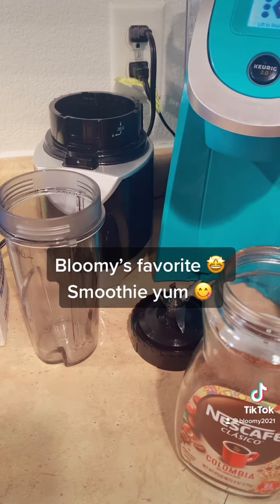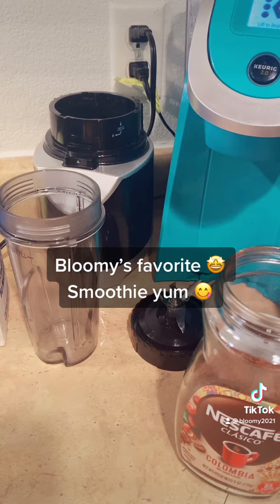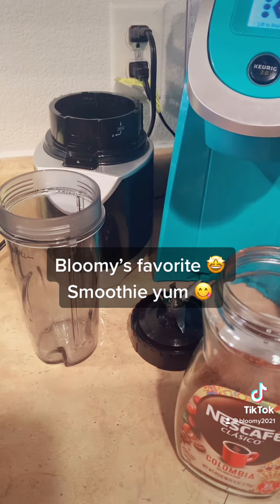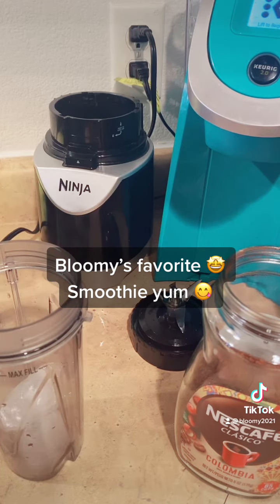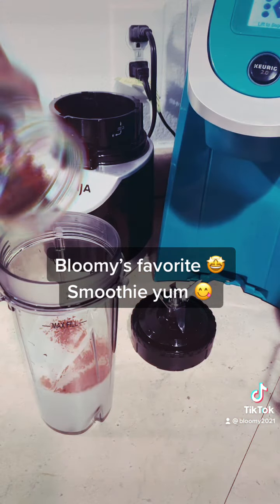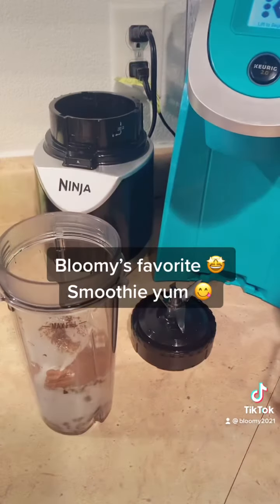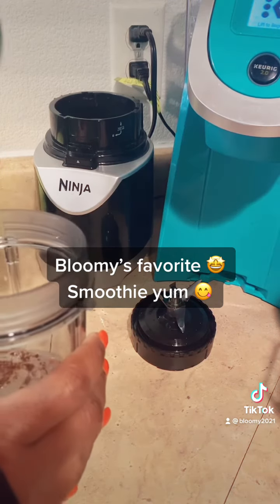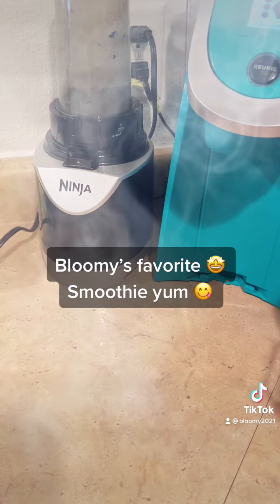September 4, 2021